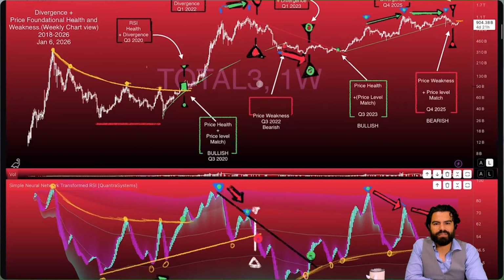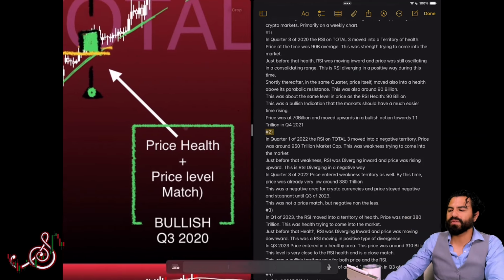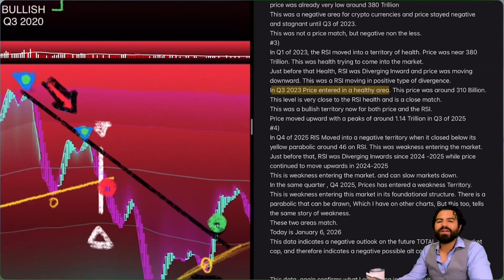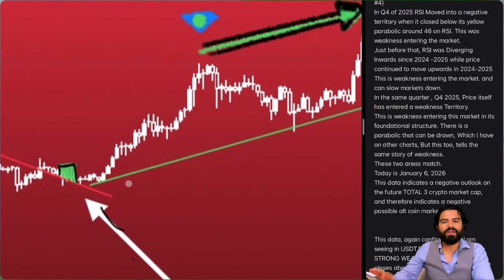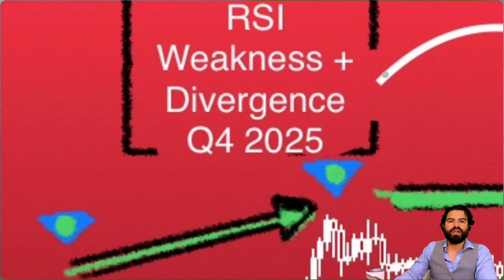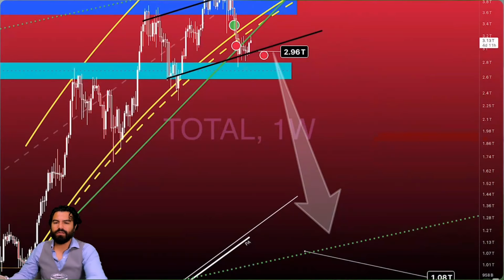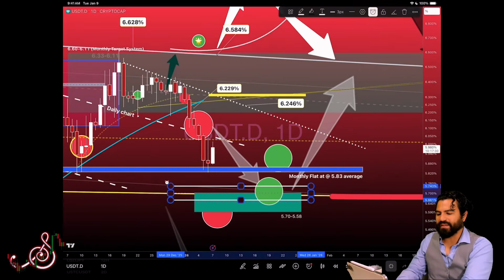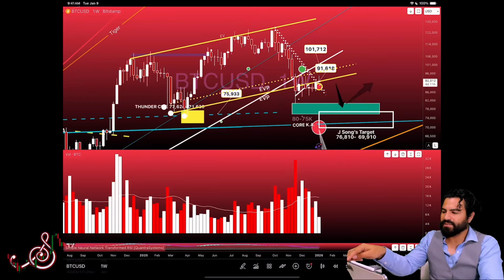Crypto Market Report Q1 2026.B | Jan 7, 2026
Q1  TOTAL3 Crypto Market Report
28:30 USDT.D
33:43 Closing Prayer

XRP address:
rw2ciyaNshpHe7bCHo4bRWq6pqqynnWKQg
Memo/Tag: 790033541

USDT address: 0xd20315B25a5Ef34B6DC97Aa6D12Abee6810342F6

Thank you for your generous and kind support. - J Song